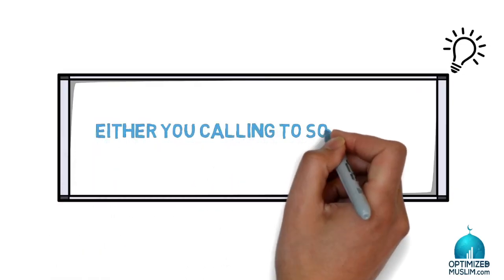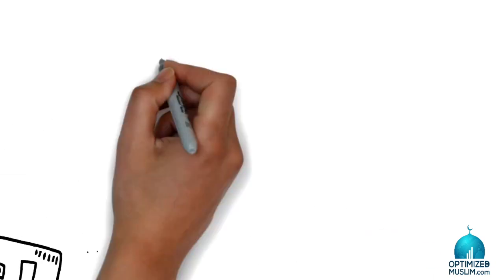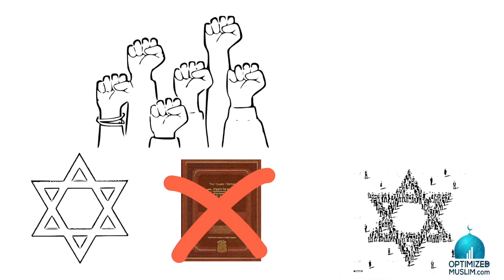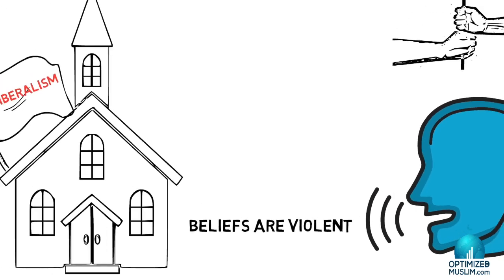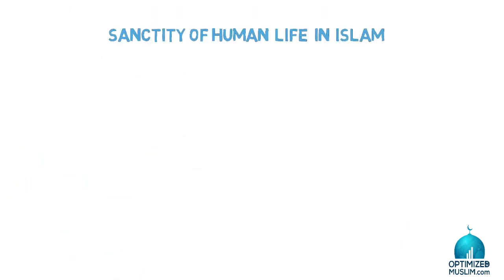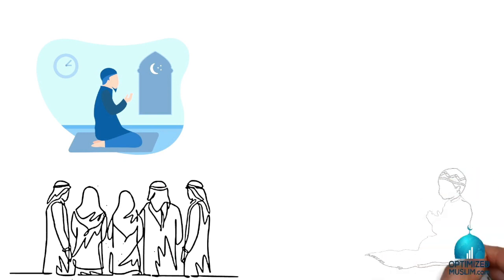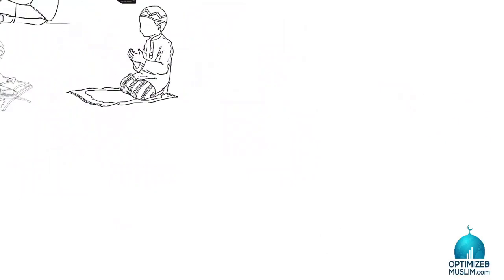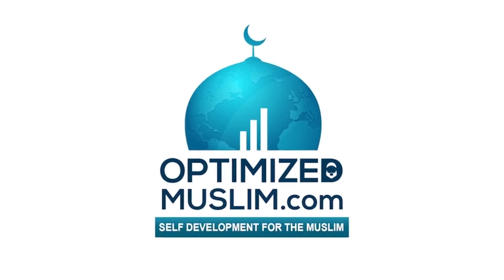Islam is the Last Line of Defense for Traditional Ibrahimic Morality | Dr. Ali Ataie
Dr. Ali Ataie powerfully offers that Islam is the last stand against woke liberalism.

Ustadh Dr. Ali Ataie gives spiritual insights about Muslims becoming the last line of defence for traditional religion and being necessary vanguards for values and faith in a postmodern world. "

Dr. Ataie speaks via the Muslim Community Center - East Bay (MCC East Bay) in Pleasanton, California on July 20, 2021.